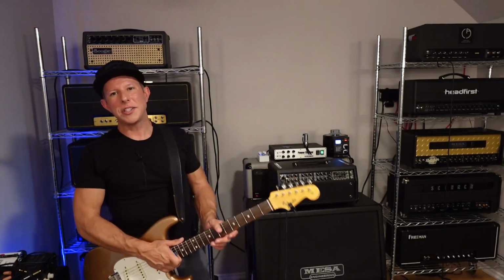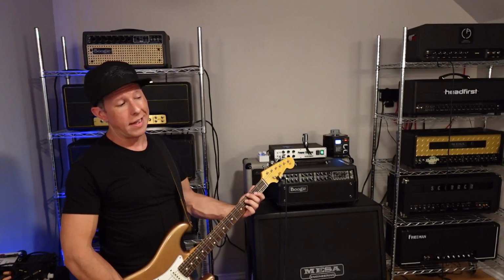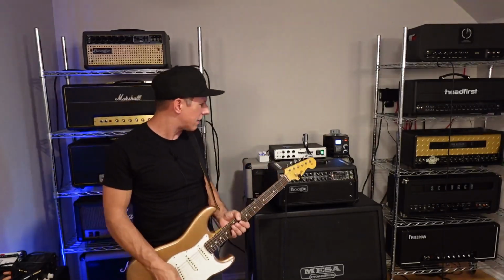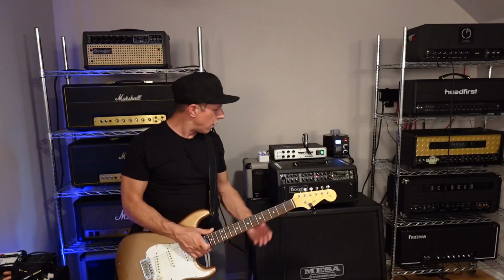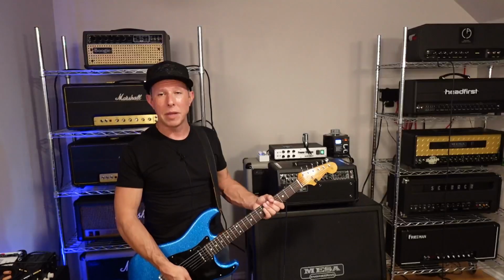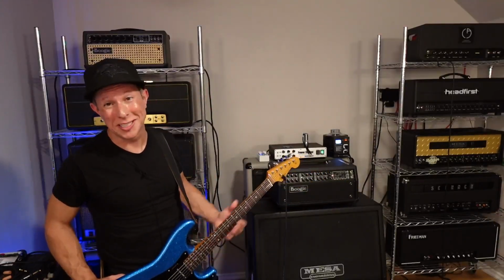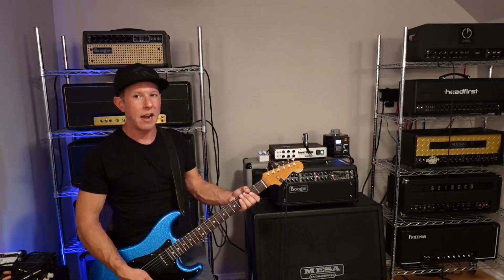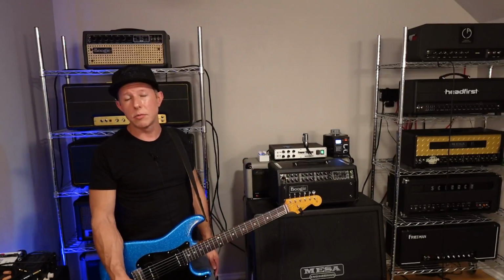Mesa Boogie Mark VII - Single Coil & P-90 Tones!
The Mesa Boogie Mark VII is a fantastic amp but I feel it really shines with single coil equipped guitars. In this video, we'll check out some '60s style Strat tones and then some P-90 Strat tones as well. We'll cover all three channels and then do some overall thoughts about the amp at the end.

Gear Used:
2017 Fender Postmodern Strat w/ FCS Dual Mag Pickups
2023 Fender M2M Hardtail Strat w/ Lindy Fralin Noiseless P-90's
2023 Mesa Boogie Mark VII
Mesa Boogie 4x12 w/ Mesa V30's
Shure SM57
Sennheiser e609
Fryette PS-100
Earthquaker Devices "Dispatch Maker"
UA Apollo Twin X Quad

0:00 - Intro
2:52 - Channel 1
4:01 - Clean Tones (Clean Mode)
7:18 - Clean Tones Opinion
8:05 - Channel 2
10:00 - Crunch Tones (Crunch Mode)
11:42 - Crunch Tones Opinion
12:29 - Channel 3
13:59 - High Gain Tones (IIC+ Mode)
15:59 - High Gain Tones Opinion
[Switch to P-90 Strat]
16:36 - P-90 Strat
17:46 - Clean Tones w/ P-90's
21:28 - Crunch Tones w/ P-90s
25:00 - High Gain Tones w/ P-90s
26:24 - Adjusting EQ for P-90s
29:33 - Final Thoughts & Opinions